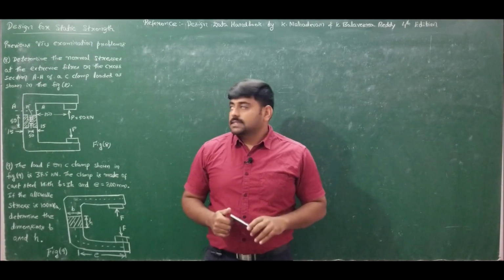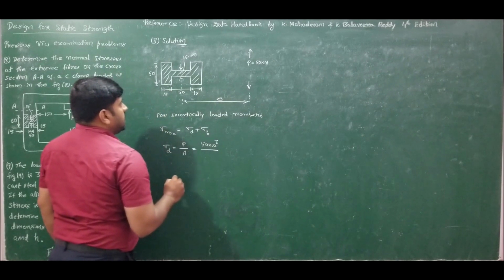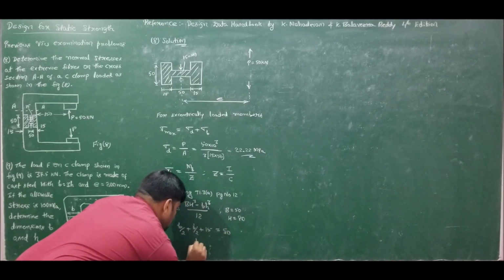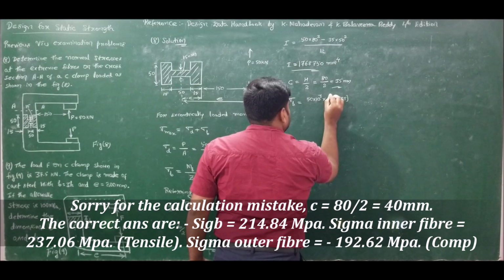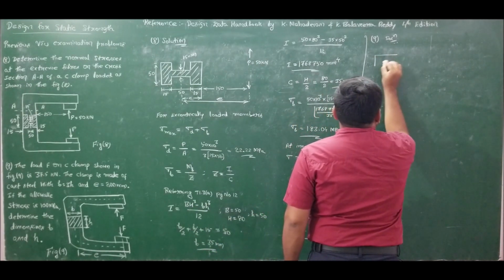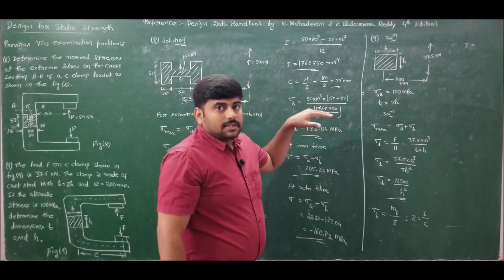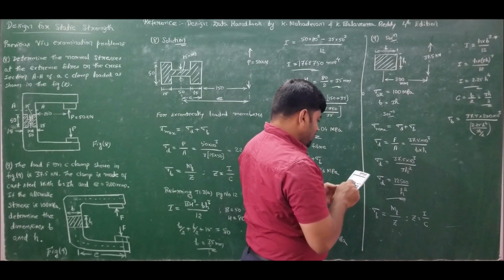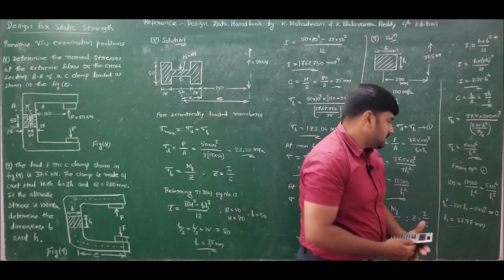09 - Problems on design for static strength - #8, 9 - Module 1- DME 1 by GURUDATT.H.M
In this lecture, two numerical problems on design for static strength are solved.